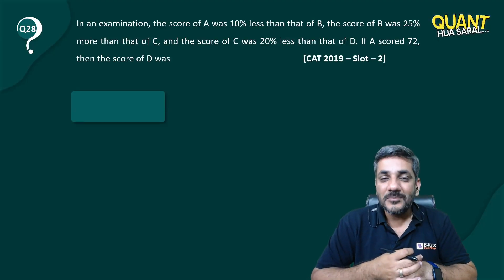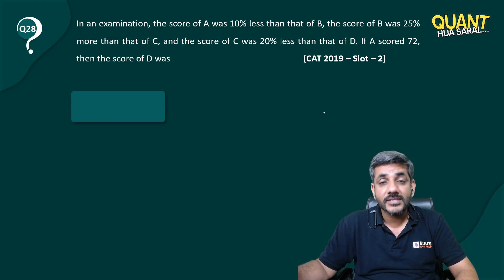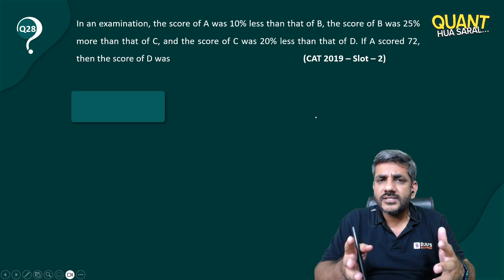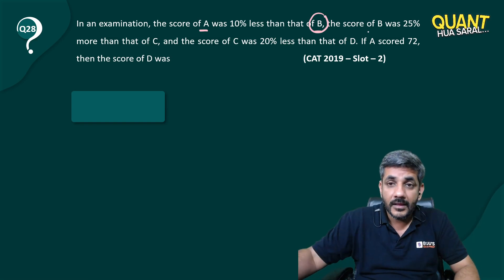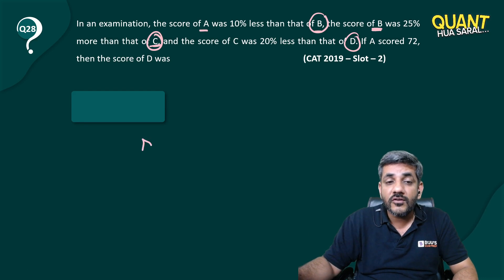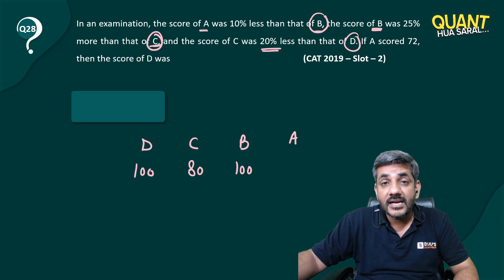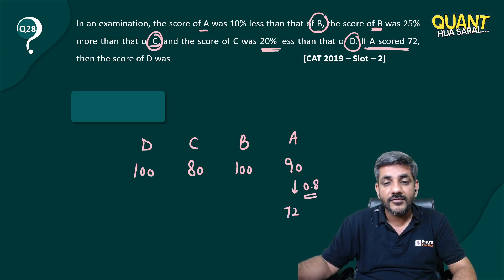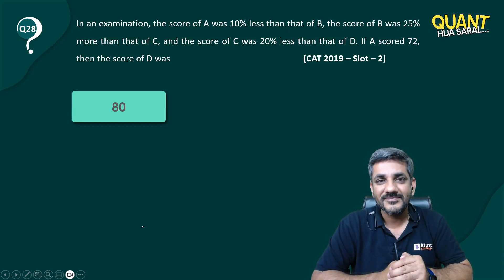CAT Percentages Question with Solution | CAT 2023 Quant Tips & Tricks | Quant Hua Saral (Part 28)